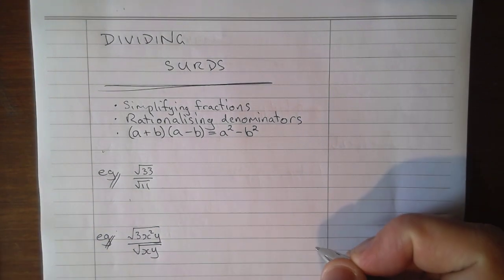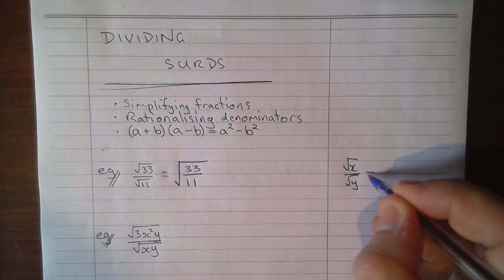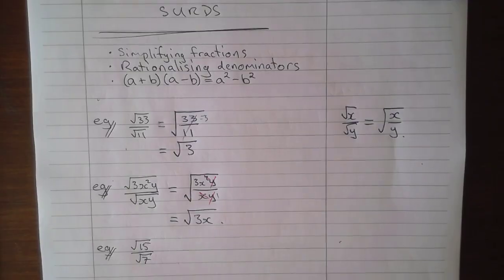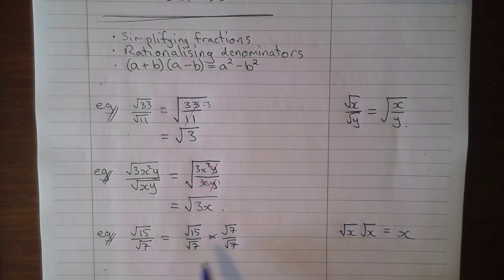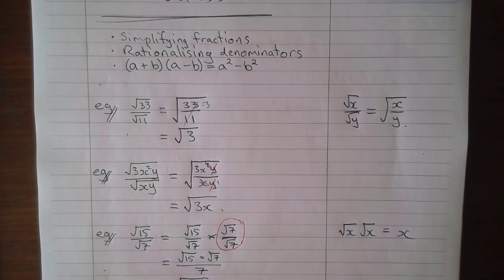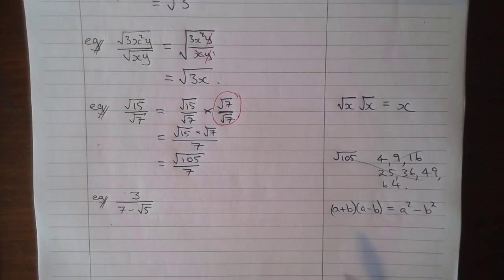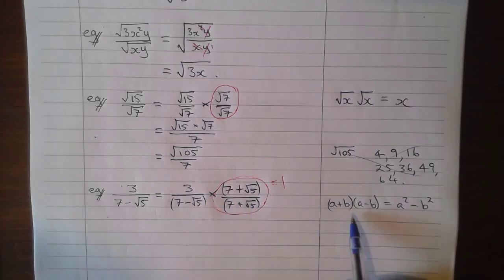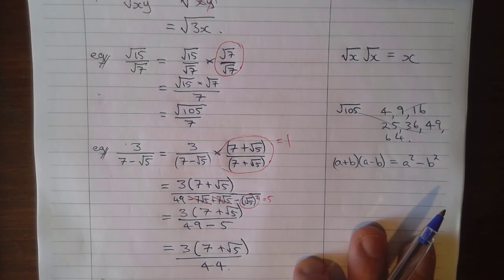Dividing surds and rationalising the denominator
When dividing surds, we see a few different possible situations. This video looks at four examples of expressions which involve division by surds (or expressions involving surds):

1. Simply changing to a surd with a fraction inside and simplifying the fraction. We use the fact that
sqrt(x) / sqrt(y) = sqrt(x / y)
and then simplify the fraction x / y where possible.

2. Simplifying a fraction surd which involves pronumerals. Similarly to #1 above, we rewrite the division of two surds as a surd with a fraction as its argument, then simplify the fraction.

3. Rationalising a denominator where there is a number divided by a surd. When the above principle does not simplify the surd, or at least leaves a surd on the denominator, convention dictates that we remove the surd from the denominator. We do this by multiplying the fraction, top and bottom, by the denominator of the original fraction.

4. Rationalising a denominator comprised of a surd in a sum/difference. When the division involves dividing by a sum/difference where that sum/difference itself includes a surd as one or more of the terms, we again attempt to rationalise the denominator. To effect this, we use the difference of two squares: